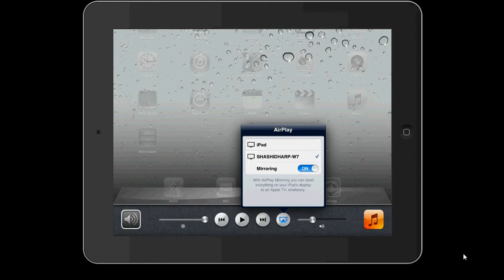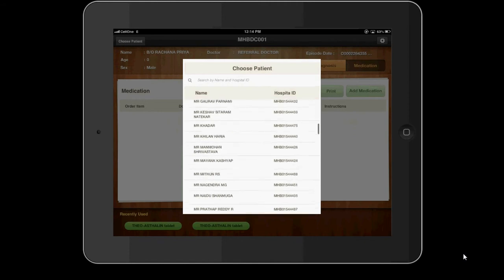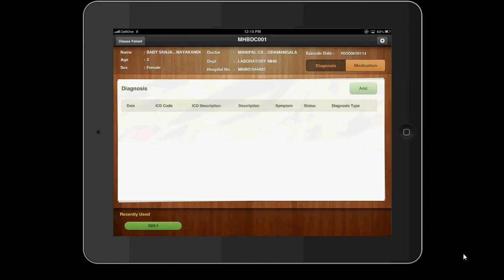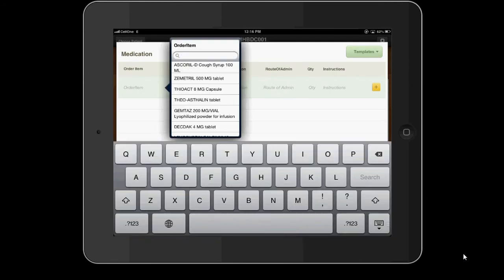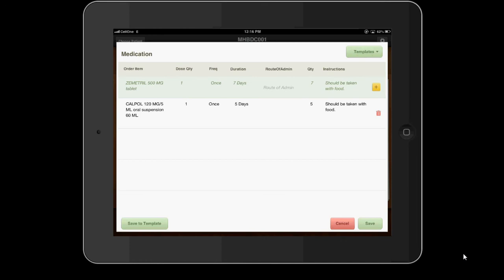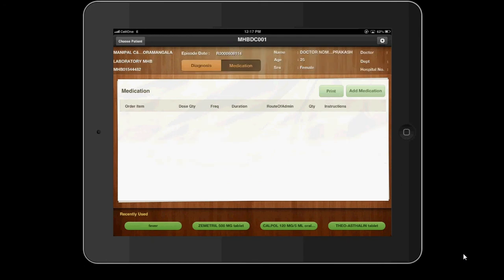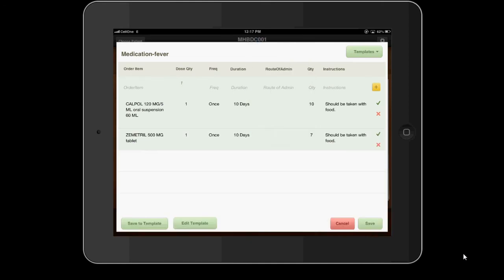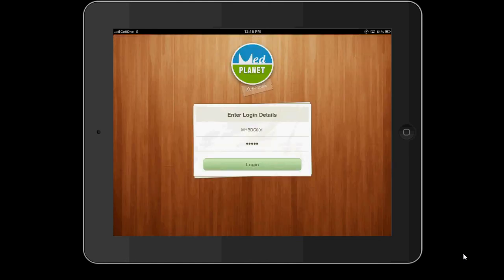MedPlanet - Out patients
MedPlanet App for iPad for outpatients